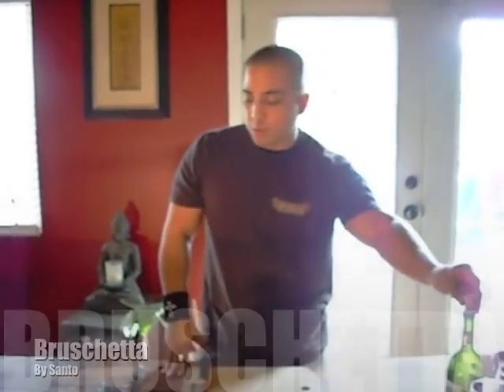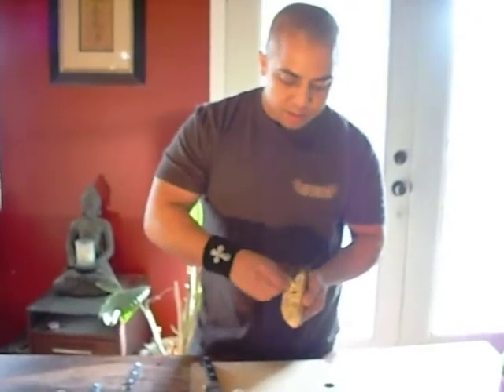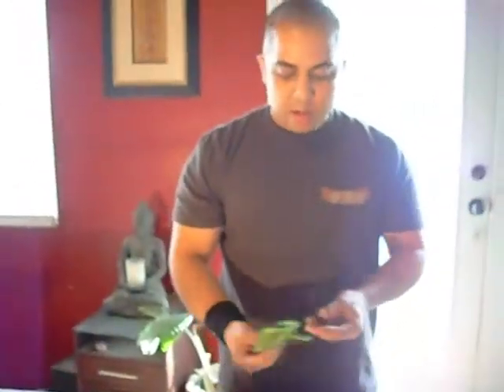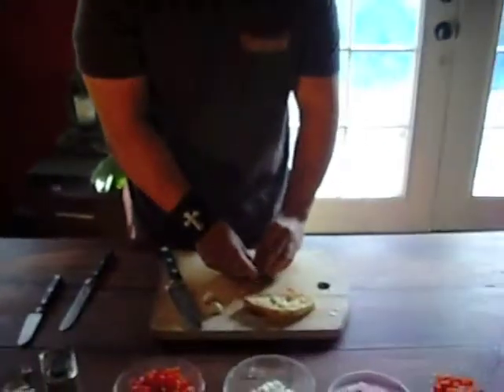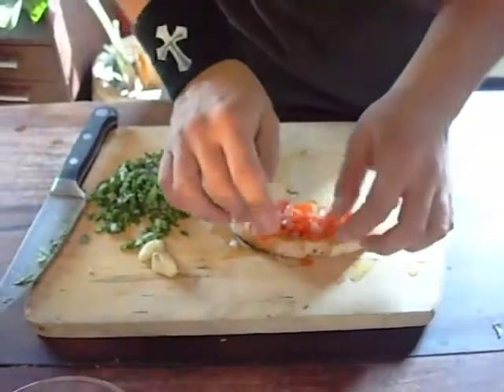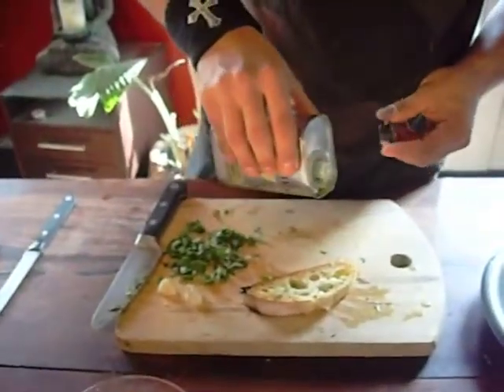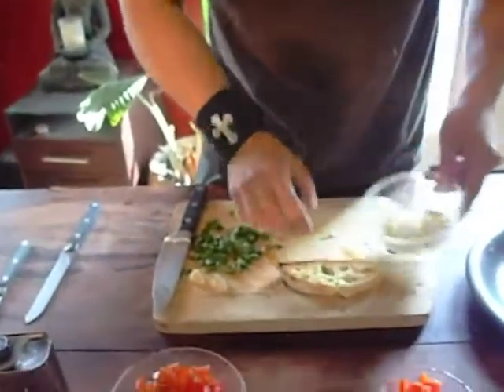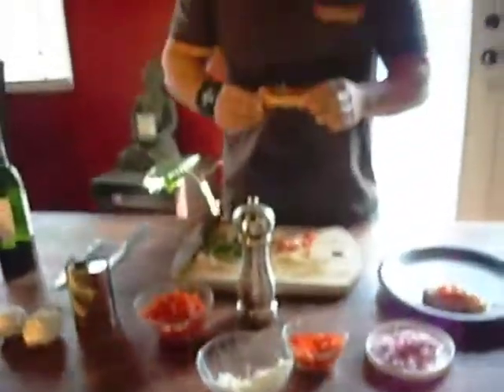Bruschetta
Making Bruschettas for your special guest.